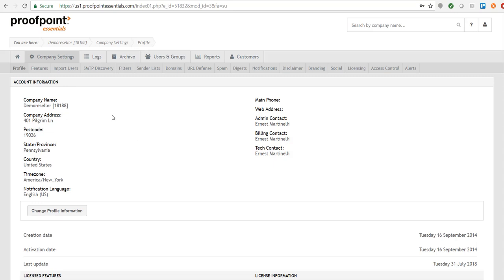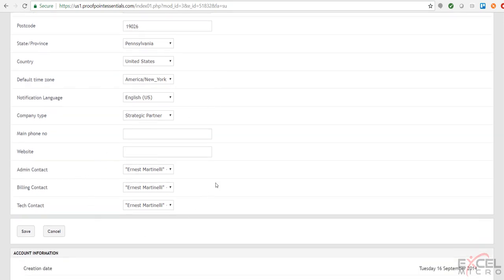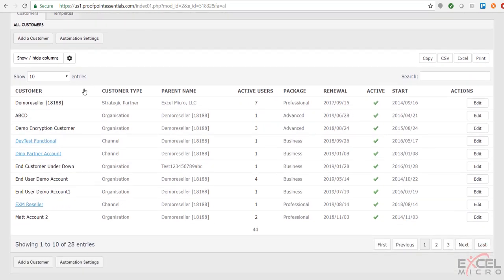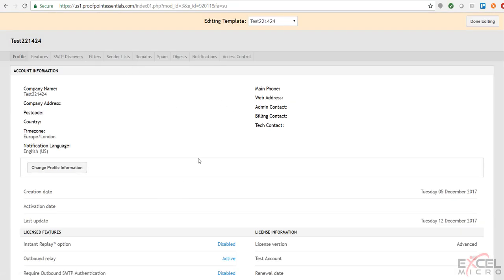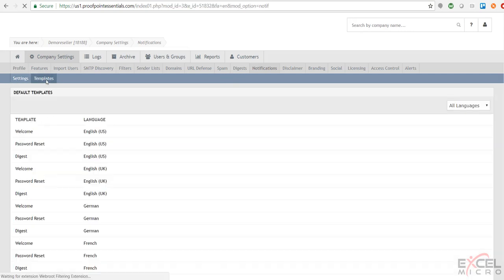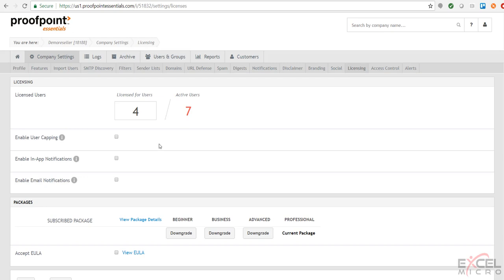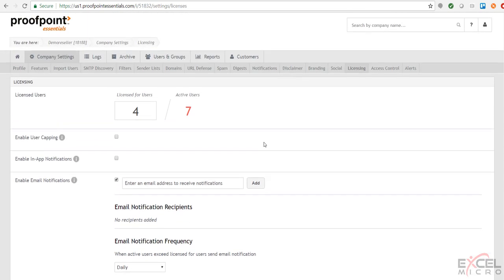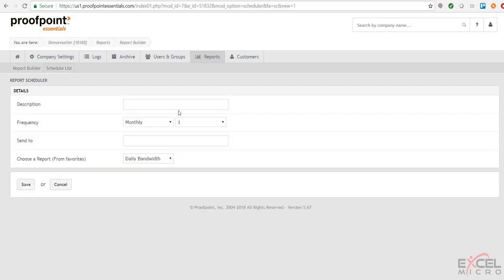Proofpoint Essentials Partner Admin Experience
A tour of the Proofpoint Essentials Administrative Console as Partner